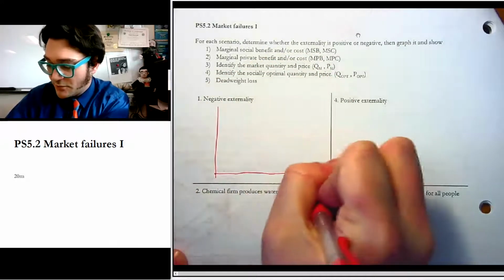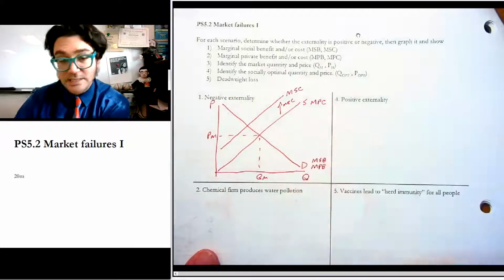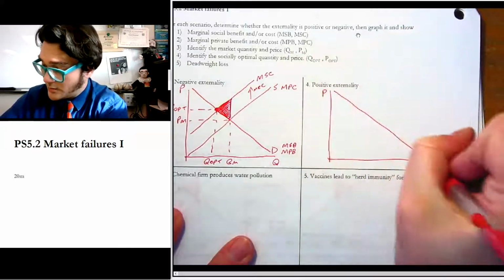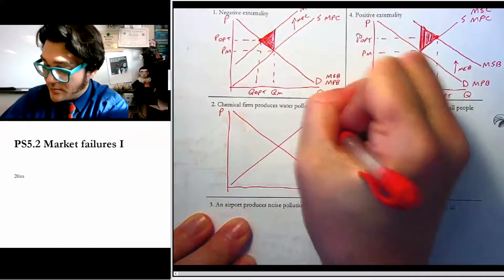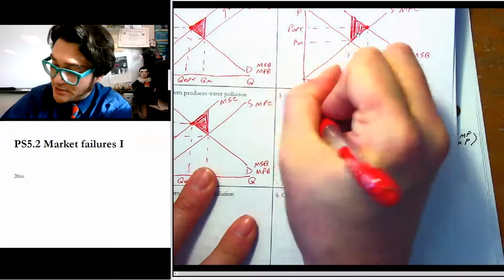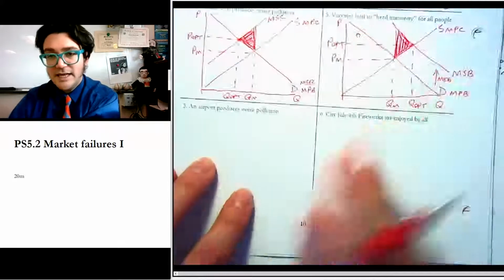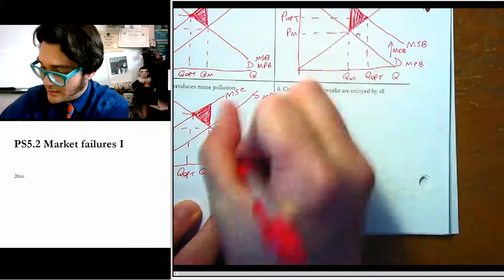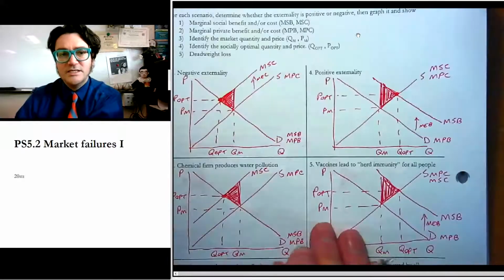PS5.2 Market failures 1 (Fall 2020)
Practice with market failures, including graphing negative and positive externalities